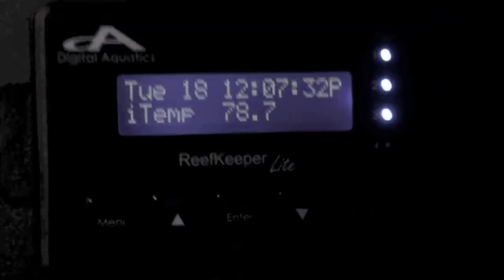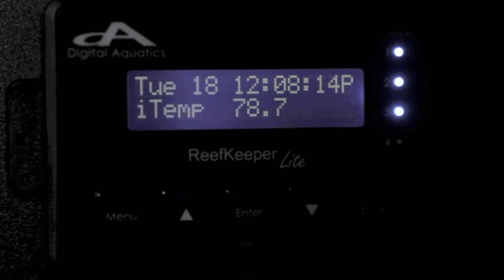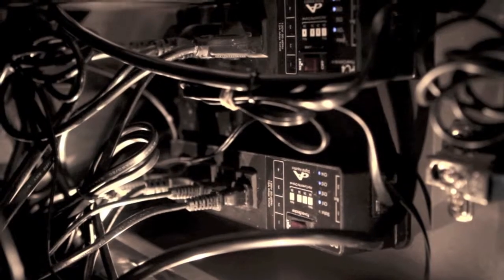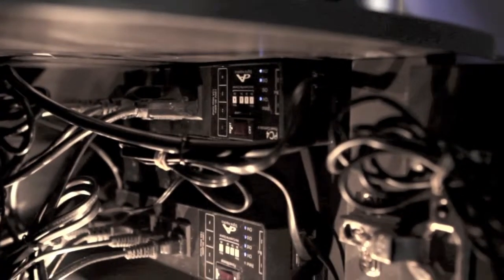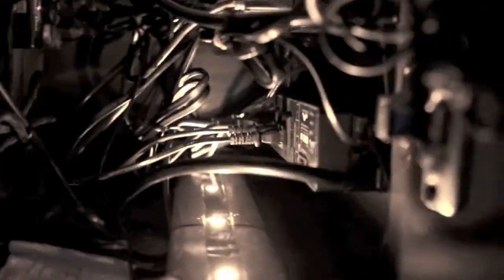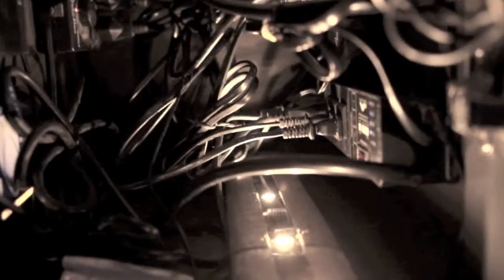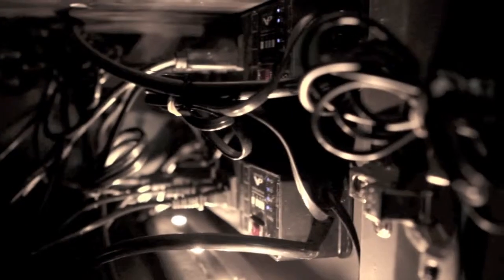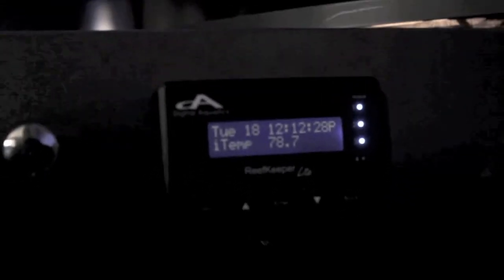Basic Overview of the REEF KEEPER LITE PLUS SYSTEM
just a basic overview of the Reefkeeper lite plus system and a quick basic view of what it looks like functioning...